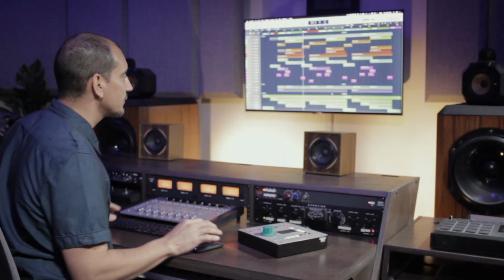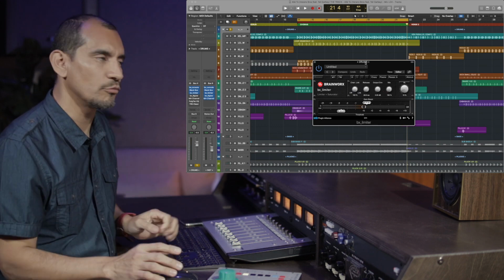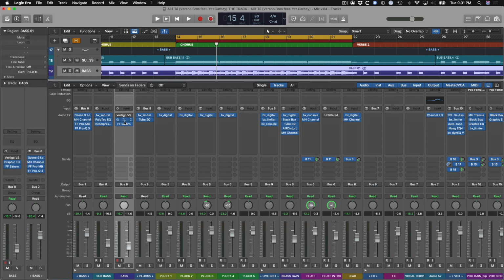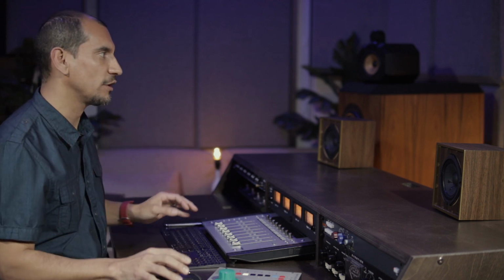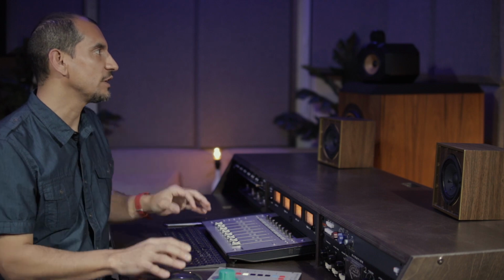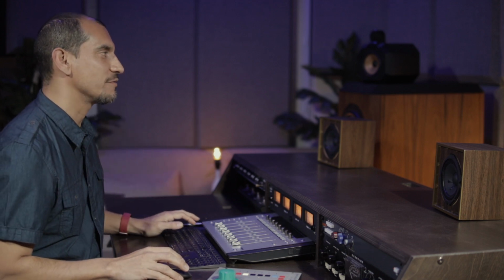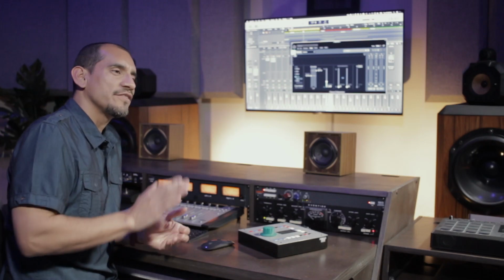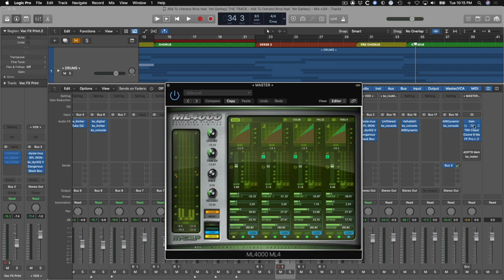How to Mix Reggaeton Music in Logic Pro X Masterclass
How to Mix Reggaeton Music in Logic Pro X with our comprehensive Mixing Masterclass. Explore specialized techniques and tips tailored for the unique rhythm and style of Reggaeton, perfect for producers looking to excel in this genre using Logic Pro X.

Go deeper with Dolby Atmos

🎁 FREE Spatial Audio Guide: understand Atmos without the confusion

🎛 Dolby Atmos Pro Tools Template ($29): pre-routed beds, objects and buses, so you skip the setup and start mixing

🎧 1-on-1 Coaching: work through your own sessions with me

Not sure which option fits?